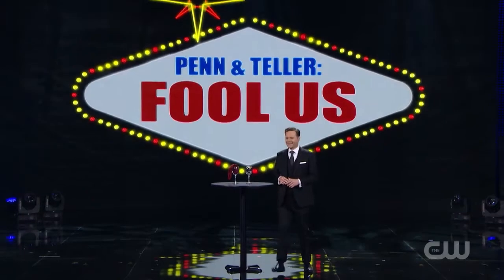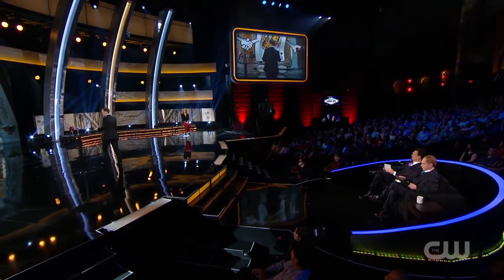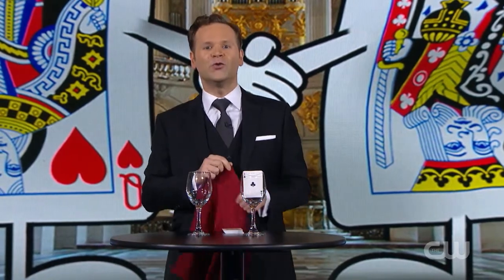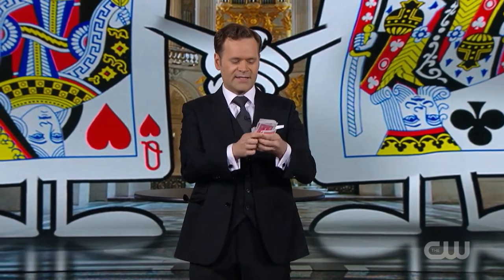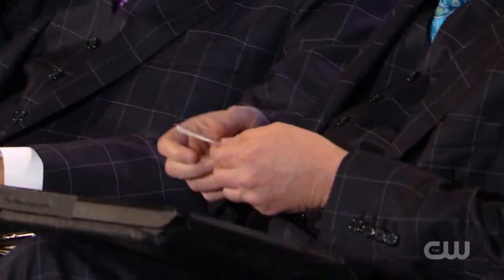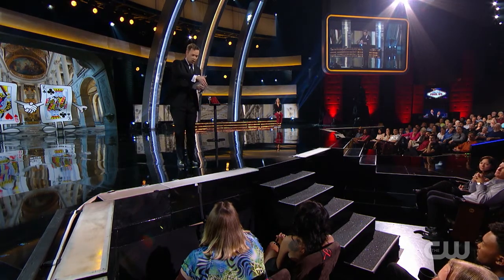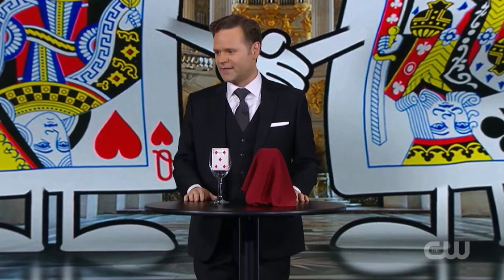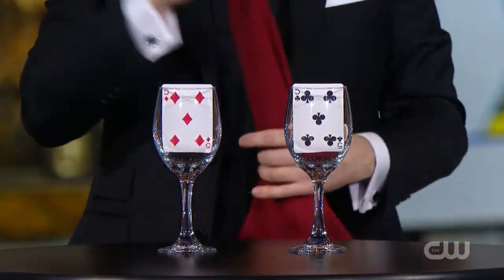[𝙈𝙖𝙜𝙞𝙘 𝙏𝙧𝙞𝙘𝙠𝙨] 𝘿𝙚𝙣𝙣𝙞𝙨 𝙒𝙖𝙩𝙠𝙞𝙣𝙨 𝙫𝙨. 𝙋𝙚𝙣𝙣 & 𝙏𝙚𝙡𝙡𝙚𝙧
░D░e░n░n░i░s░ ░W░a░t░k░i░n░s░

Dennis Watkins creates world-class magical entertainment for companies, organizations and private clients looking to make their most important events absolutely unforgettable.

From corporate events, trade show exhibits and meetings, to galas, performing arts centers and up-scale private events, Chicago Magician Dennis Watkins delivers one-of-a-kind entertainment experiences nationwide.

Watkins' critically-acclaimed one-man-show, The Magic Parlour, has been running at the Palmer House Hilton Hotel in downtown Chicago for nearly ten years. The Magic Parlour is an intimate evening of classic magic and impossible mind-reading, performed by award-winning Chicago magician Dennis Watkins at one of the Windy City's most historic and noteworthy hotels.

░P░e░n░n░ ░&░ ░T░e░l░l░e░r░

Penn & Teller (Penn Jillette and Teller) are American magicians and entertainers who have performed together since the late 1970s, noted for their ongoing act that combines elements of comedy with magic.

The duo has been featured in numerous stage and television shows such as Penn & Teller: Fool Us and they currently perform in Las Vegas at The Rio, the longest running headliners to play at the same hotel in Las Vegas history. Penn Jillette serves as the act's orator and raconteur. Teller generally does not speak while performing, and instead communicates through mime and nonverbals, though his voice can occasionally be heard during their live shows and television appearances. Besides magic, the pair has become associated with the advocacy of scientific skepticism, and libertarianism, particularly through their television show Penn & Teller: Bullshit!